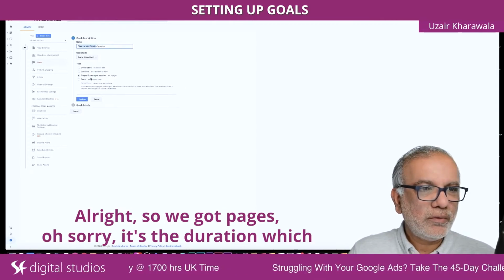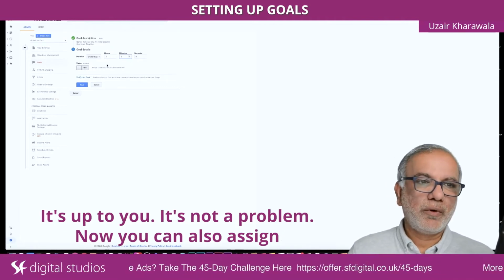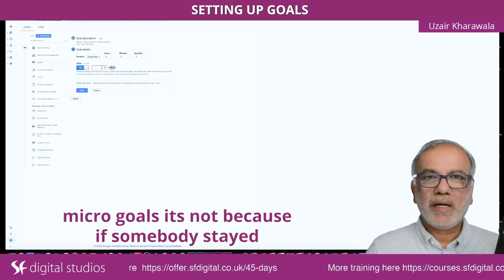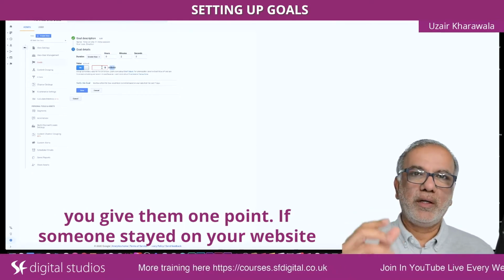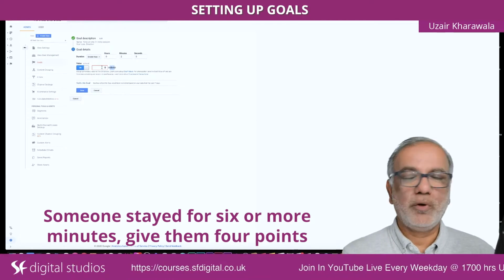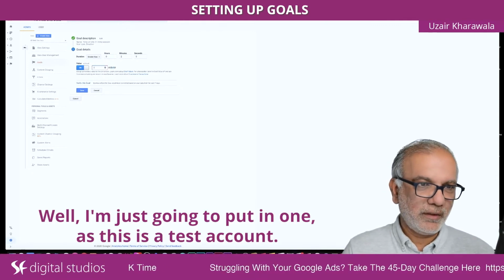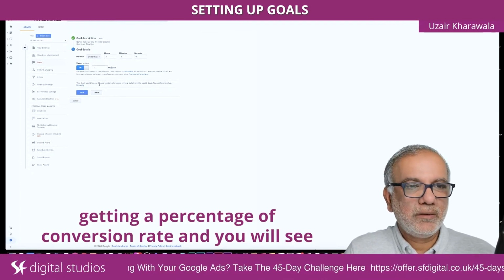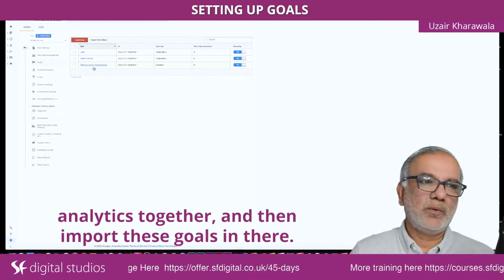Google Analytics Tutorial | How To Set up Goals In Google Analytics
In our latest Google Analytics Tutorial learn how to set up goals in Google Analytics step by step and understand why these are important for your campaigns.

Free Resources